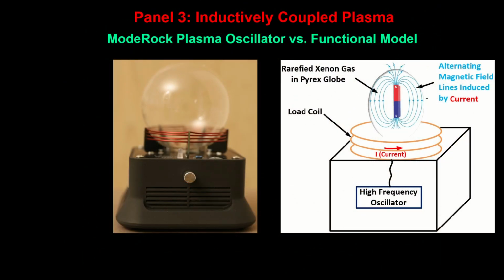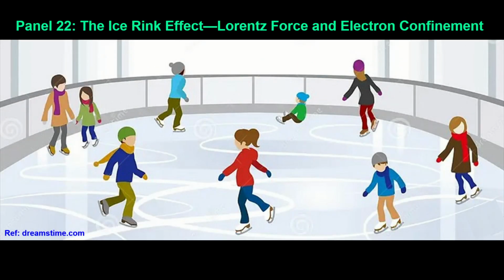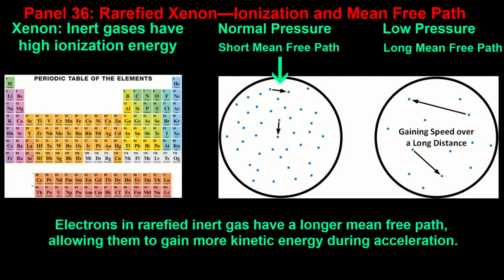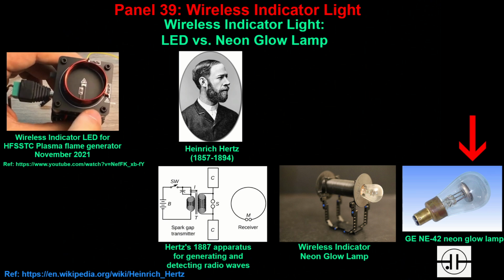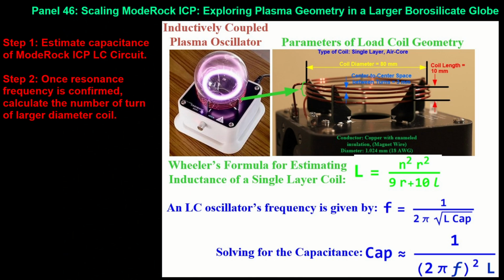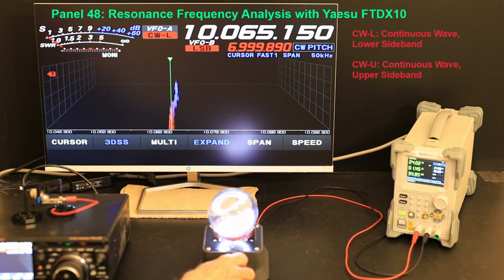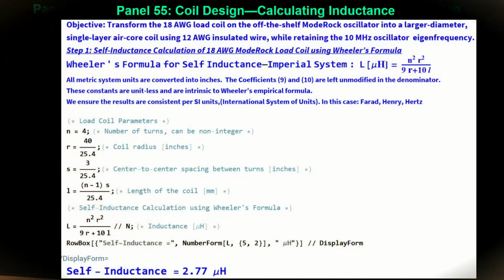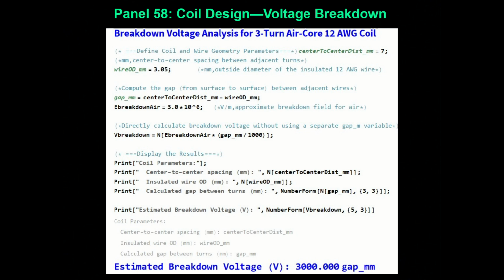Xenon’s Glow—The Physics of Inductively Coupled Plasma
Explore excitation and ionization in plasmoid physics using xenon gas and inductively coupled plasma. See how electromagnetic fields influence plasma formation.

This video explores the fundamental processes of excitation and ionization within plasmoid physics, with a focus on xenon gas and inductively coupled plasma systems. It examines how electromagnetic fields influence ionization and the resulting plasma behavior, providing a structured explanation of the underlying physical principles. Experimental observations are presented alongside theoretical considerations to illustrate the dynamics of plasmoid formation.

The experiments were conducted using a modified inductively coupled plasma novelty device, adapted to enable plasma formation studies on a larger scale. This modification expands the possibilities for observing ionization dynamics and plasmoid behavior beyond the original design parameters. Through a systematic approach, the video presents concepts and theory using animations, analogies to common phenomena, and historical developments, contextualizing electromagnetic induction and resonance phenomena within broader discussions on plasma generation and stabilization.

Timestamps
0:00 Introduction – Excitation, Ionization & ModeRock Novelty Device
01:45 Foundations of Electromagnetism & Role in Plasma Formation
6:25 Xenon Interactions – Excitation, Phosphorescence & Ionization
11:51 Amorphous Glow, Filamentary Plasmoids, Toroid Formation & Sonic Oscillations
20:00 Scaling a Larger Borosilicate Globe & Resonance Analysis
25:10 Coil Replacement & Assembly
27:32 Load Coil Validation – Plasma Formation & Spectral Analysis
29:53 Toroid Instability & Sonic Oscillations
31:01 Coil Design & Computational Analysis – Inductance, Capacitance, Breakdown Voltage

Watch the follow-up to the xenon experiment in the video “Standing Wave in Krypton Plasma: Real-Time Demo” here:

Music
Title: Das klinget so herrlich – Die Zauberflöte, Act 1 Finale (1791)
Composer: Wolfgang Amadeus Mozart
Artist: Unknown
Instrument: Glockenspiel (manufactured by Kolberg Percussion GmbH, Uhingen, Germany, 2014)
Performance Context: Performed during a showcase of the glockenspiel.